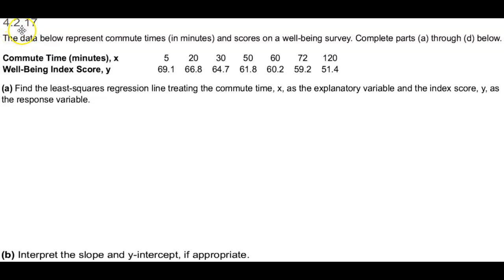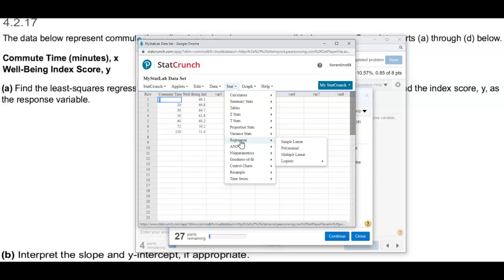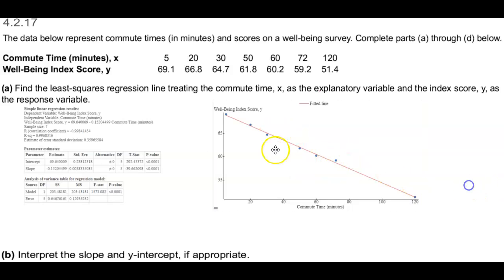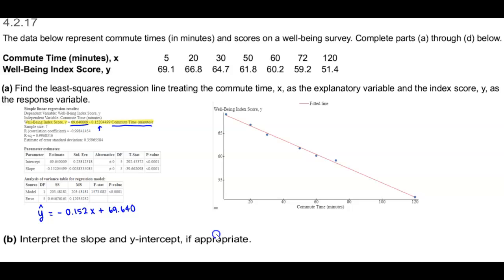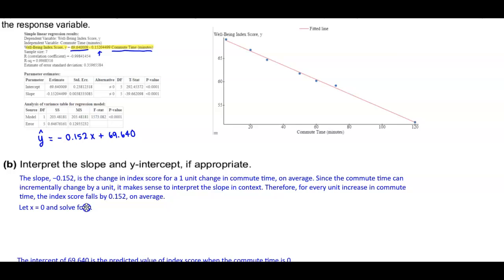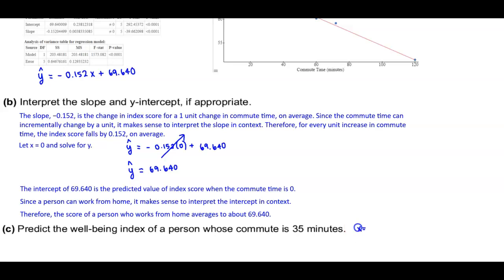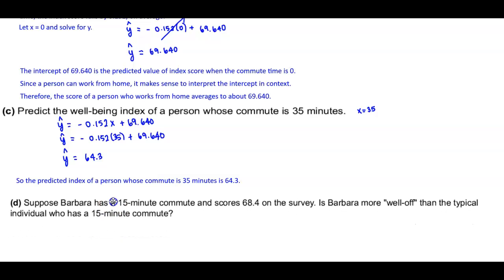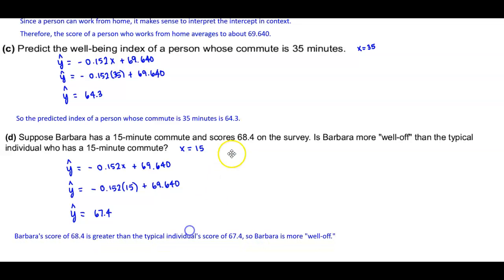Math 14 HW 4.2.17